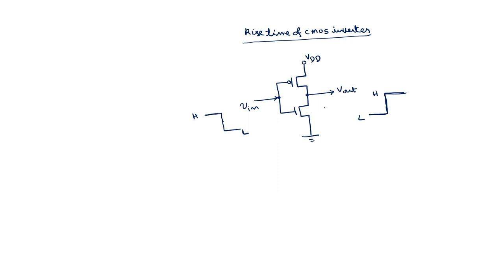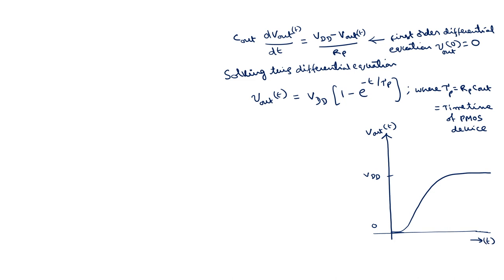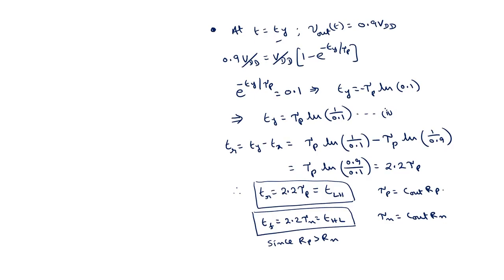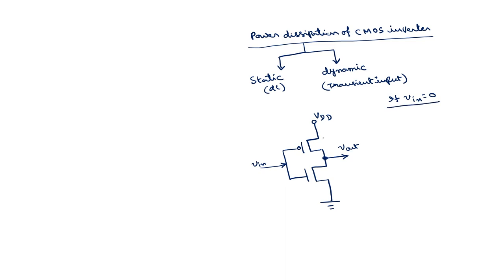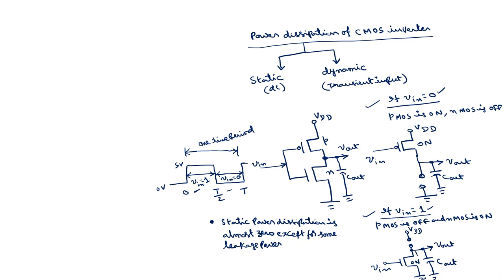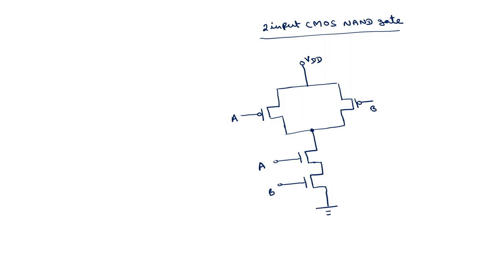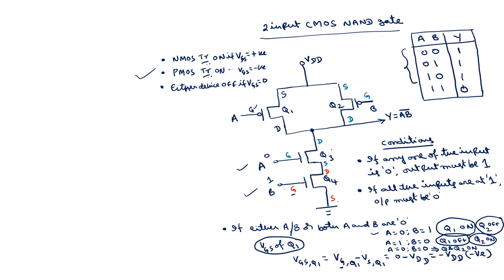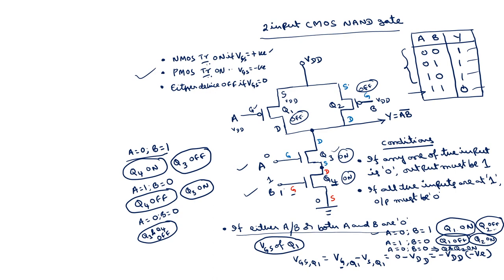Lec 42: CMOS NAND Gate